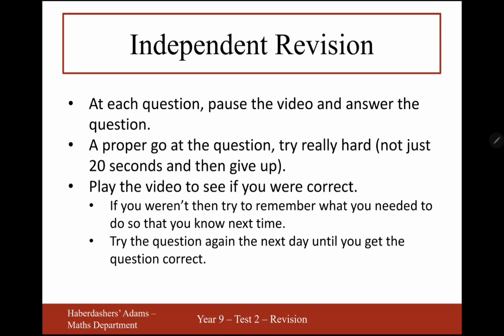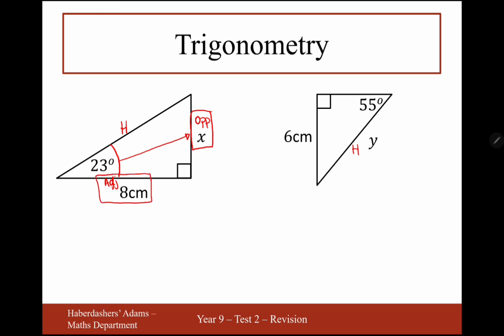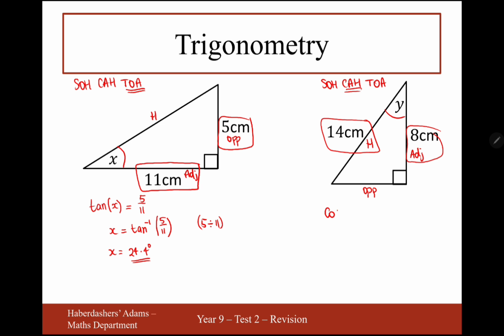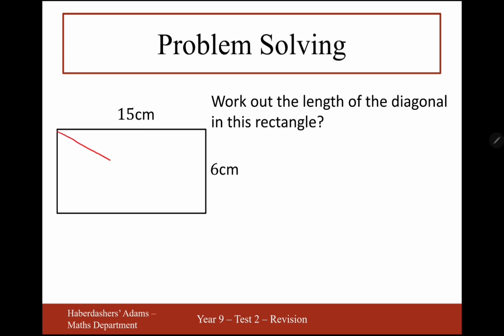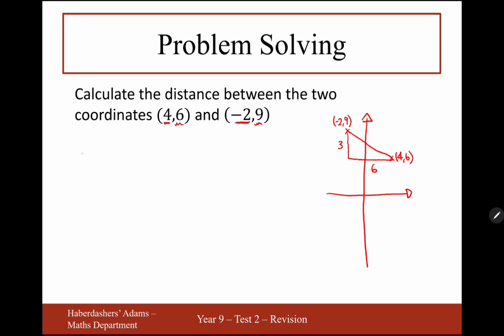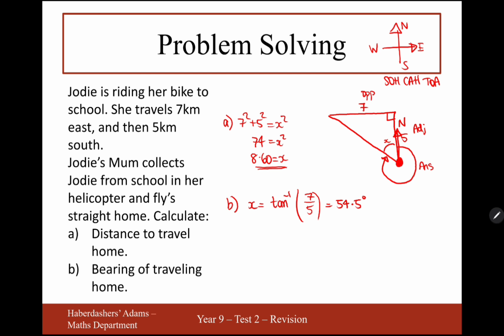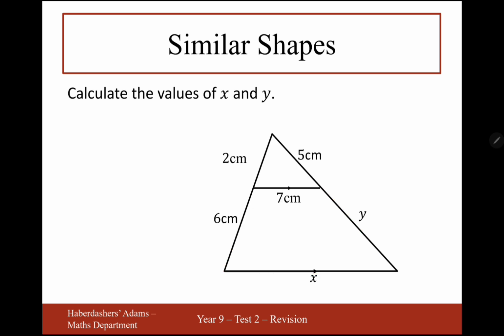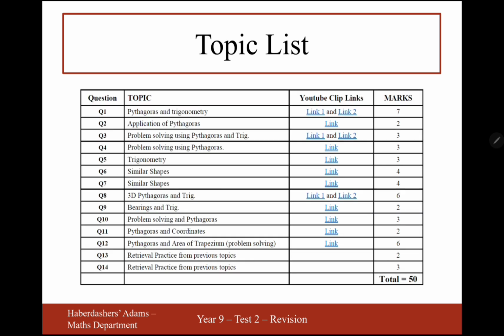Year 9 - Test 2 - Independent Revision Video